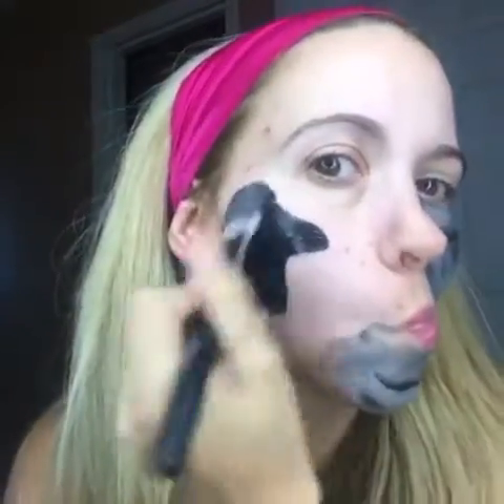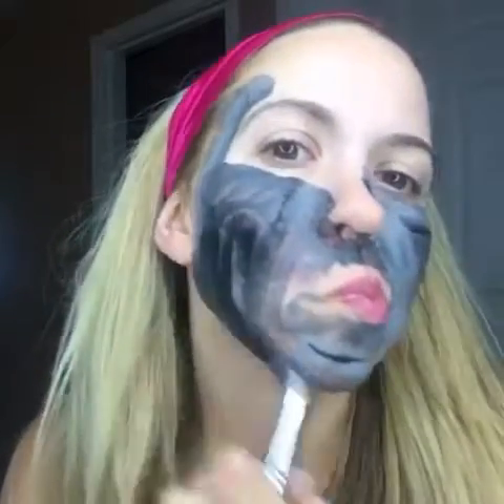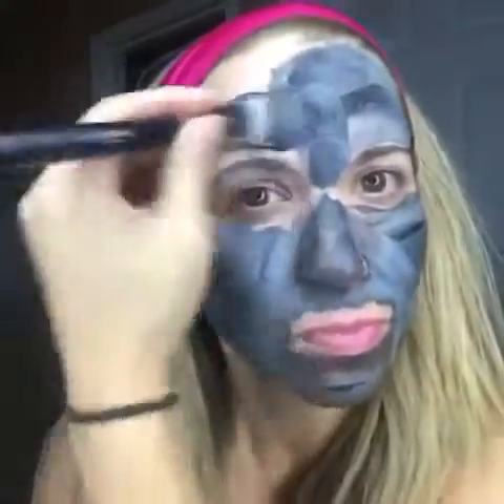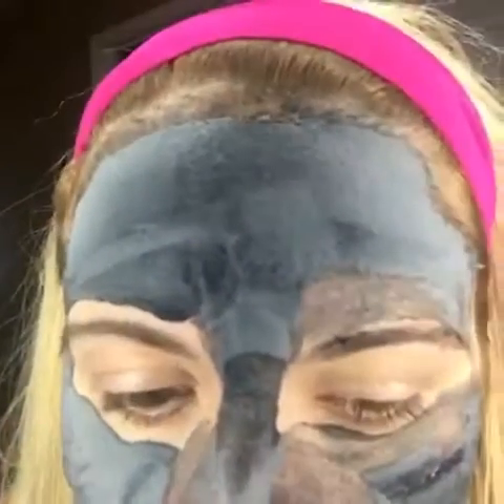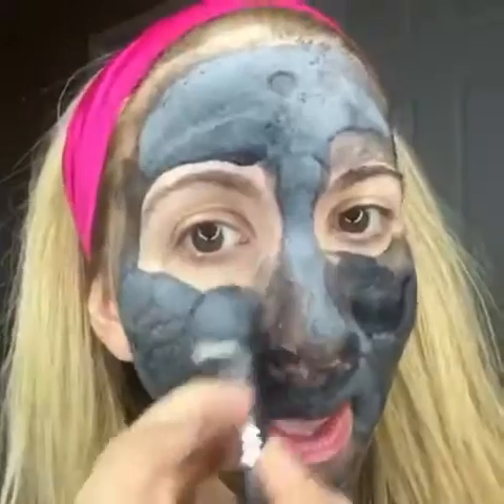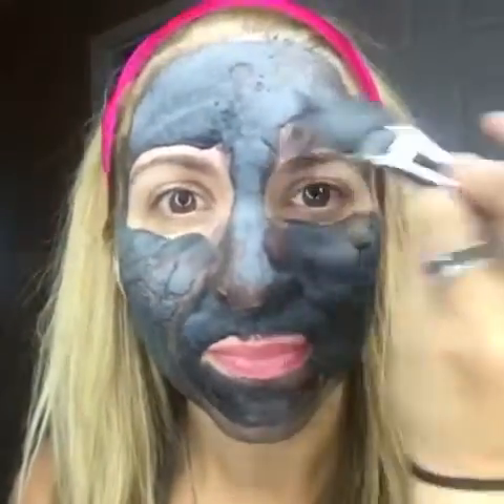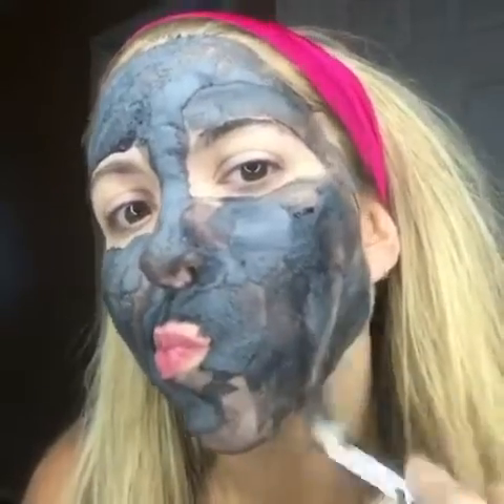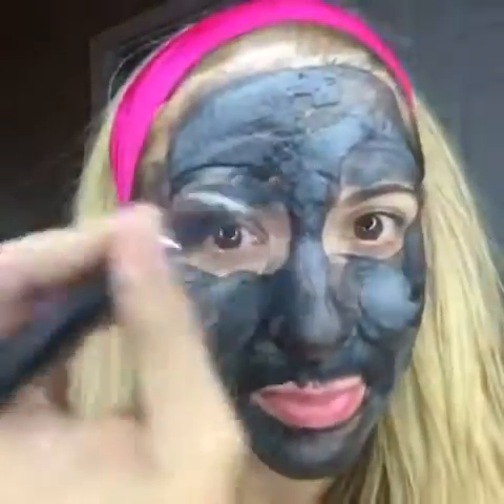Younique Bamboo Charcoal Mask in action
Have heard the hype!? This new detox charcoal mask is AMAZING!!!